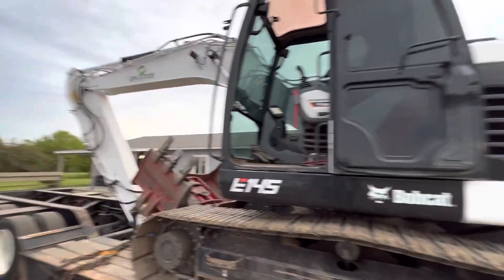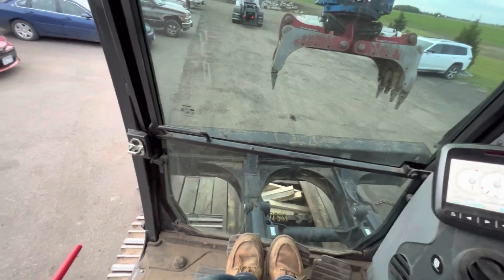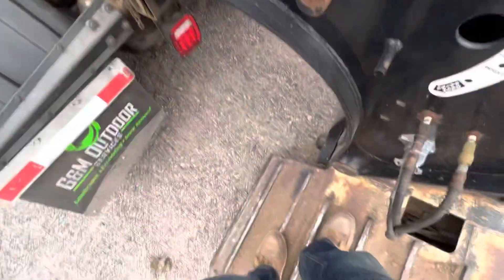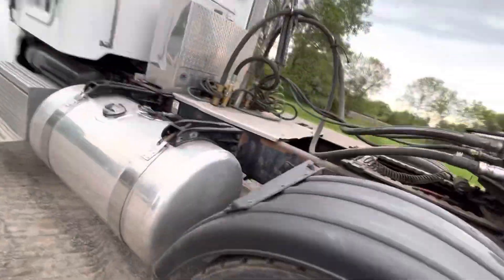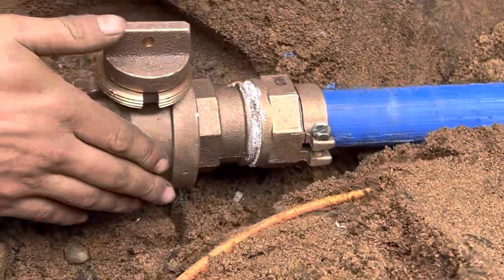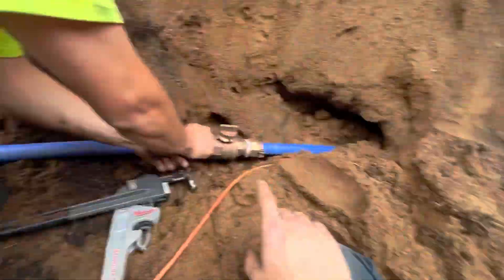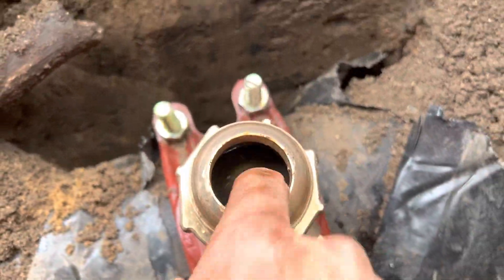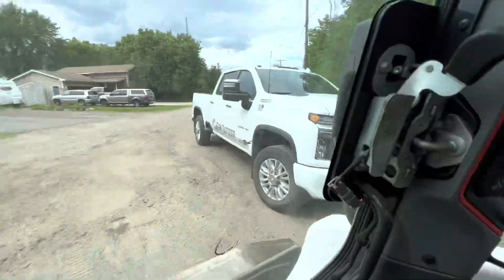WATER-MAIN HOT TAP!! (Drilling a hole in the city’s main water supply pipe while under pressure!)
In today's video we are hooking a commercial building up to the city’s water main! Follow along to see what that process is like start to finish! Hope you enjoy!